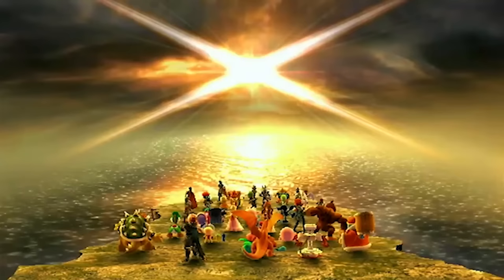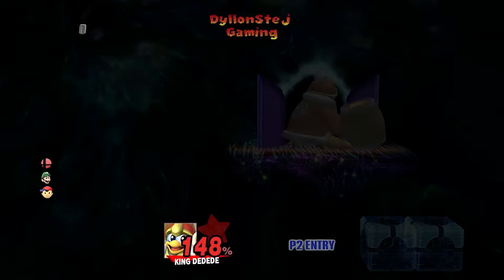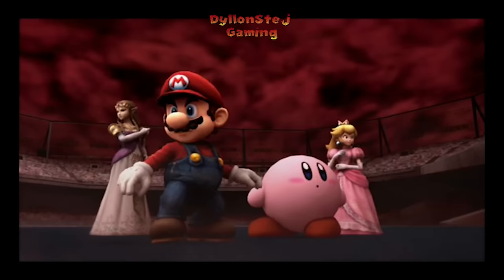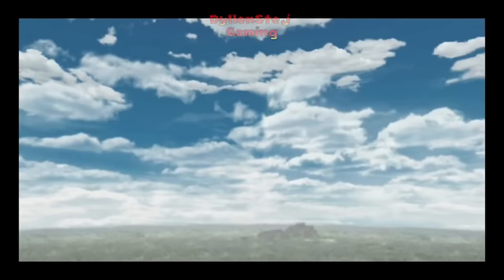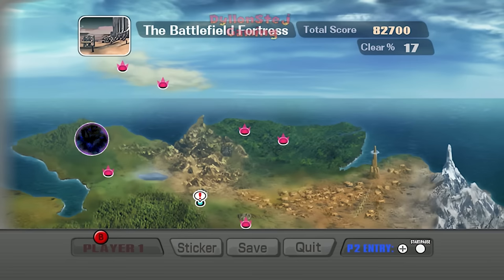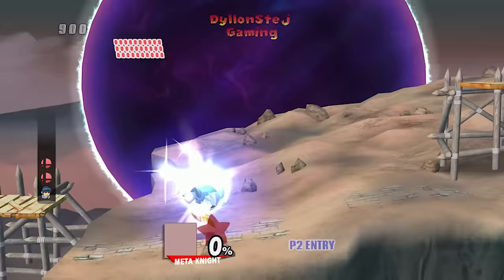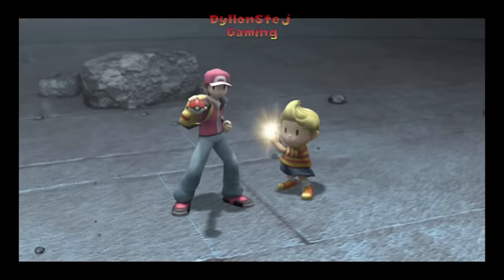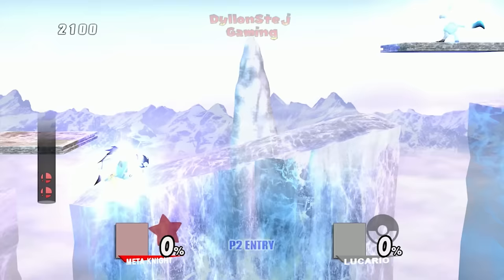The Super Smash Bros Brawl TAS Is Incredible - Subspace Emissary 100% Explained